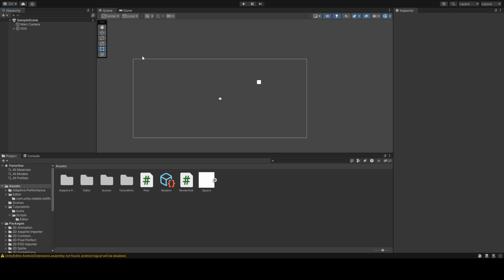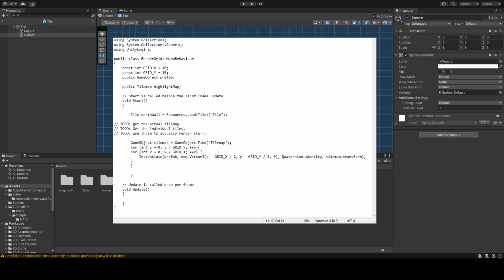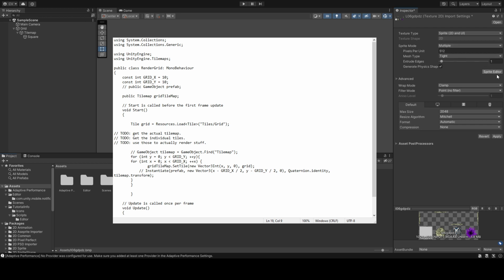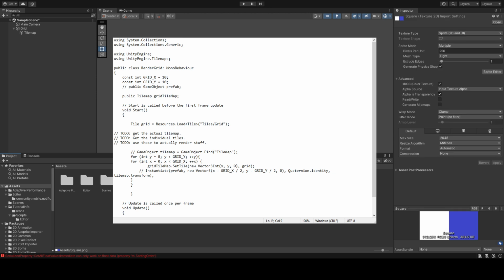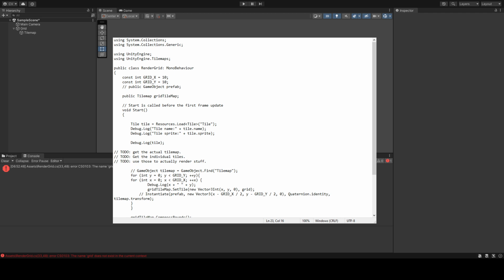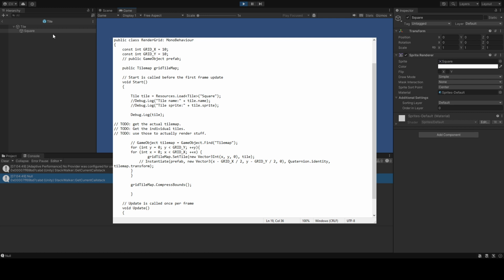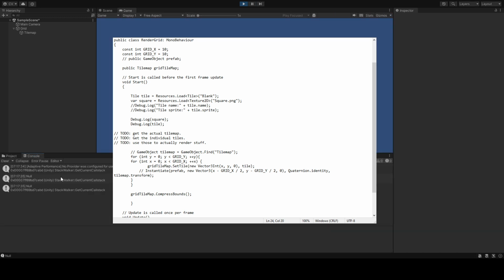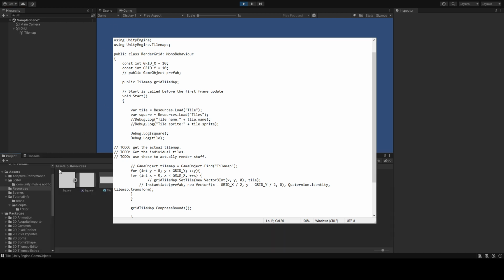Pixel Painter Challenge - Part 2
Trying to get the grid to render using a tile palette.
Frustrations as it is not working.